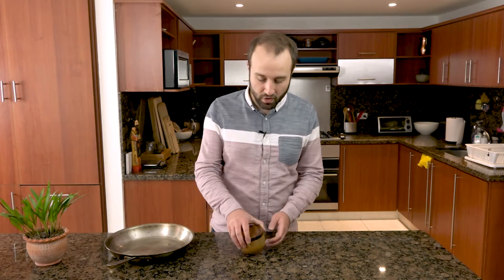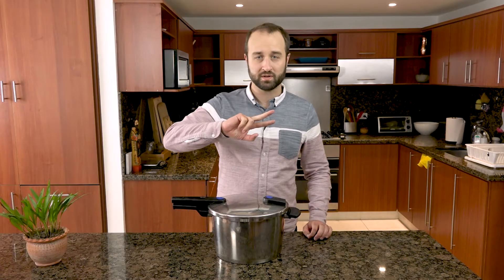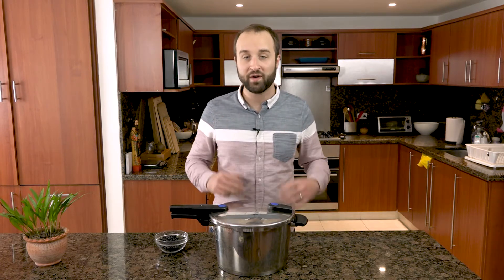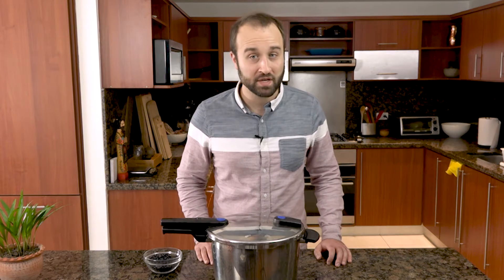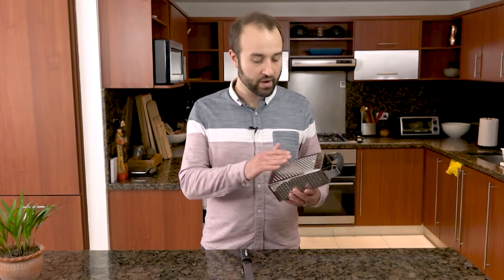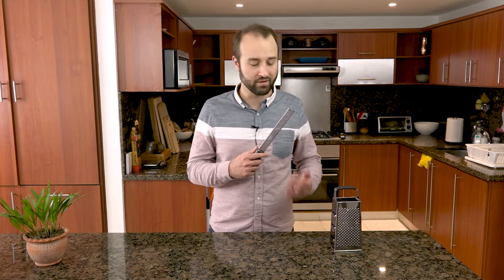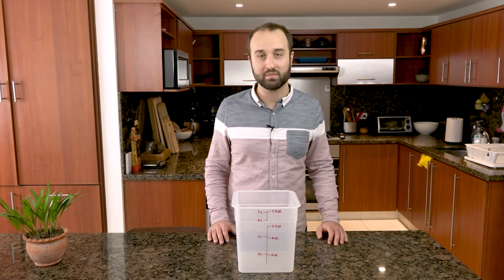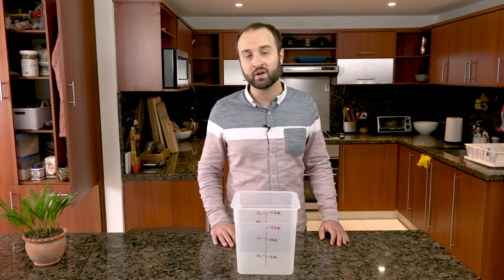Top 5 Kitchen Essentials no one Talks About | Kitchen Tools for Beginners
We’re going to be talking about the kitchen gear essentials I use almost every day, yet no one seems to mention on YouTube. These are the top 5 kitchen essentials no one talks about. They are the kitchen tools for beginners that I could not live without. Everyone from Gordon Ramsay to Martha Stewart has a kitchen tips video about the basics that you need to outfit your kitchen but there are a few essential items that are overlooked time and time again. That’s why I made this video: to help you cook more often and outfit your kitchen to set yourself up for success.

Gear:

Salt pig

Pressure cooker

Rice cooker

Music

Easy Ride - William L Newman - Licensed through Audioblocks.com